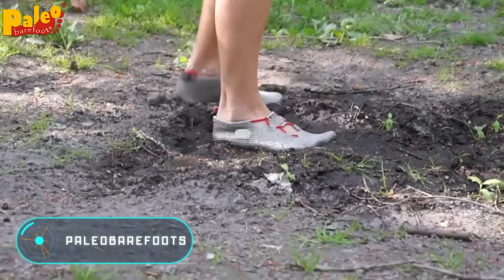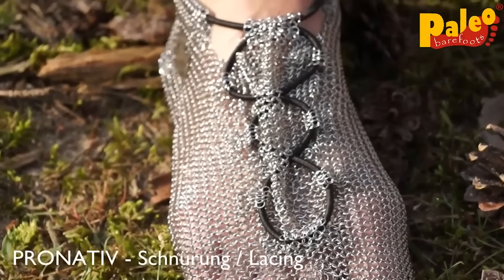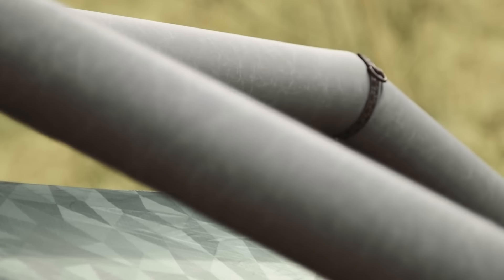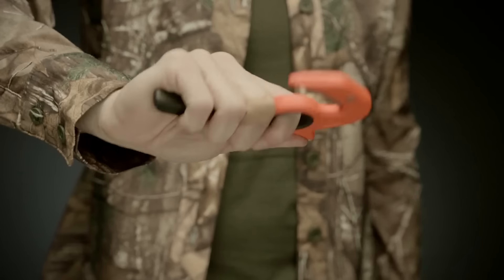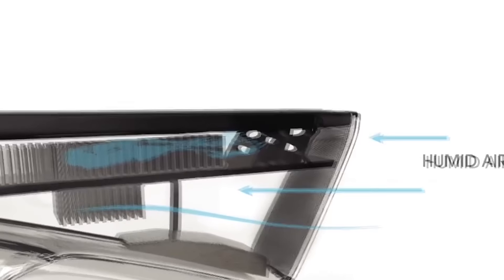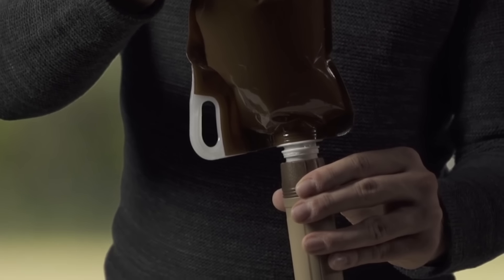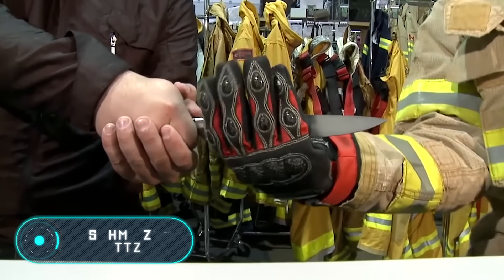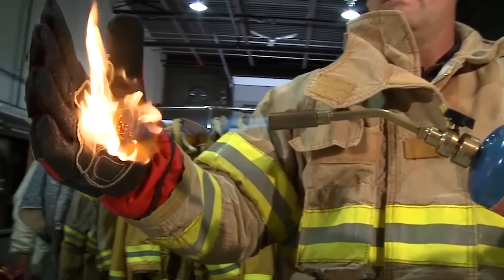GADGETS THAT WILL HELP YOU SURVIVE